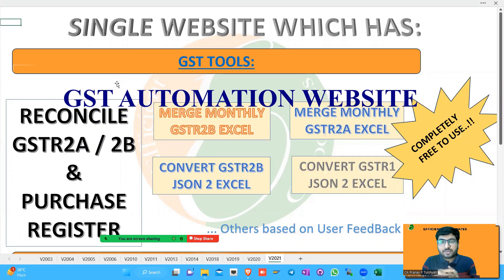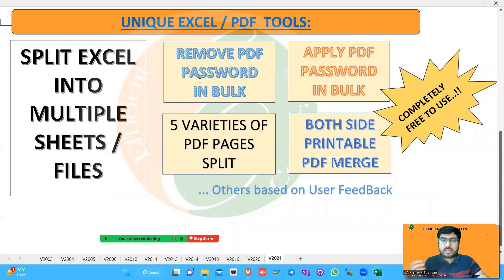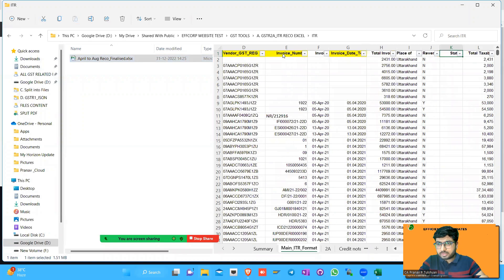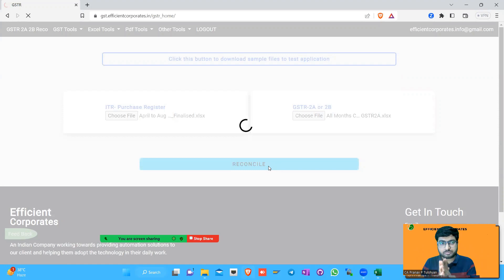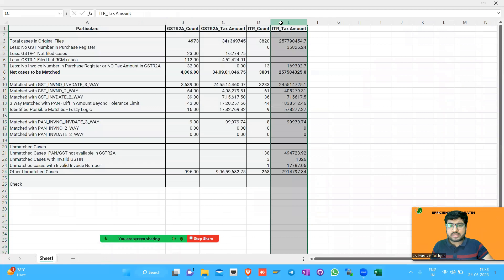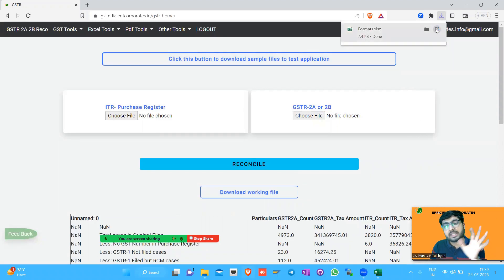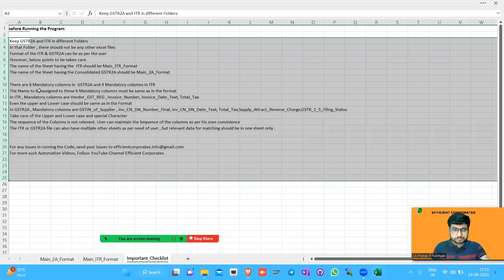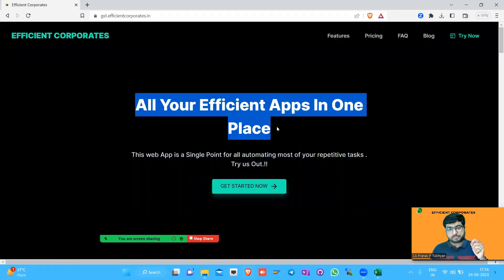GSTR2A 2B PURCHASE REGISTER RECO ONLINE..!! FREE WEBSITE WITH MOST UNIQUE GST TOOLS.!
Efficient Corporates has launched its In House Developed Website with the Most In Demand Tools for the CA Community.!

Perform GSTR Reco and many Other Tasks online ...!!

Other Videos for Website Tools: